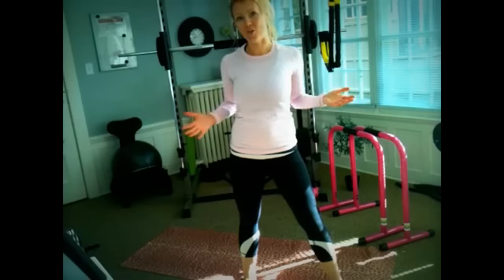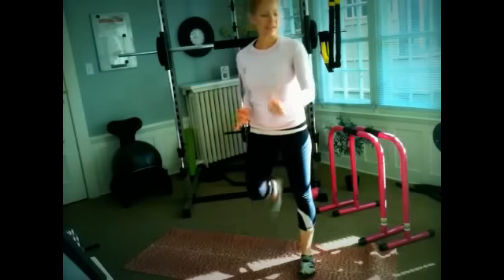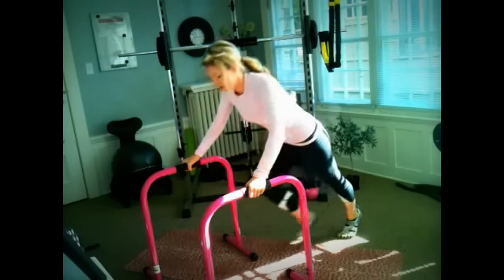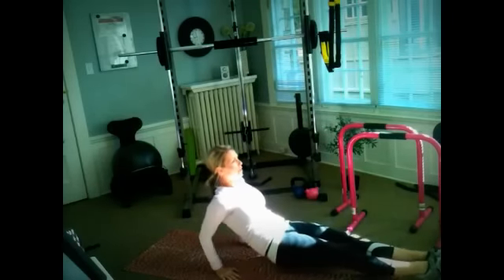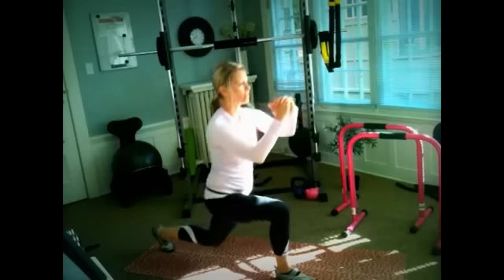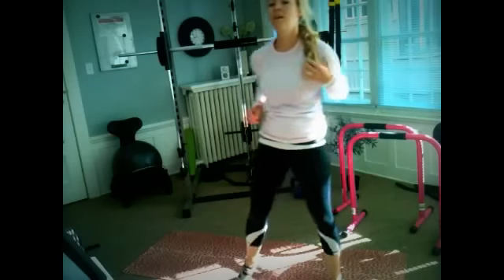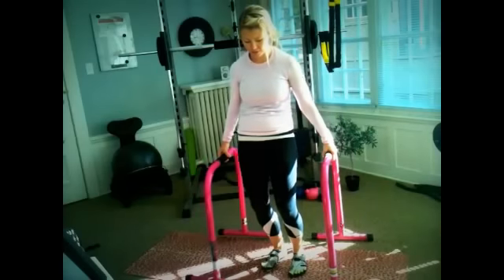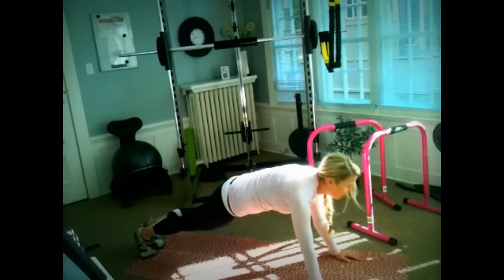Healthy Mama Circuit Training Workout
This Circuit is perfect for the busy Mama looking to work every muscle group and burn about 300 cals in under 30 min. Go Mama Glow!